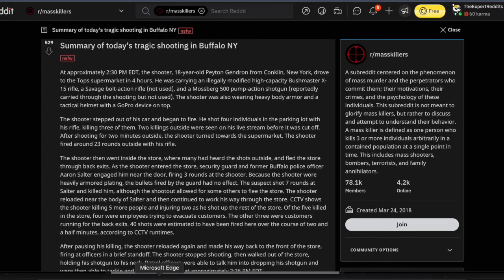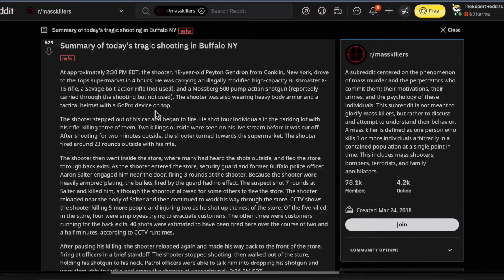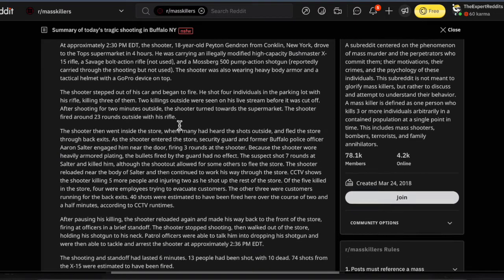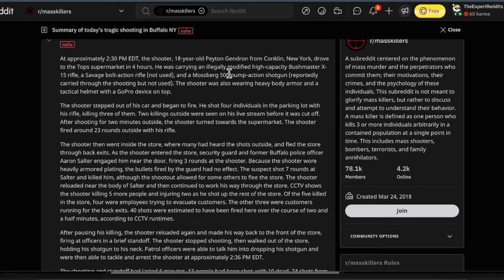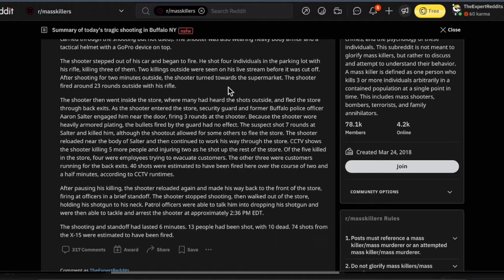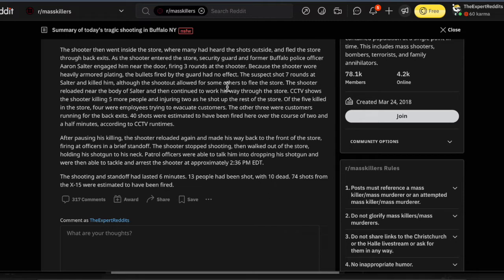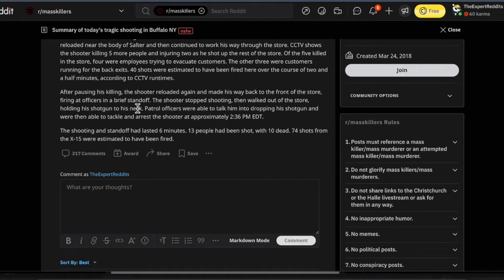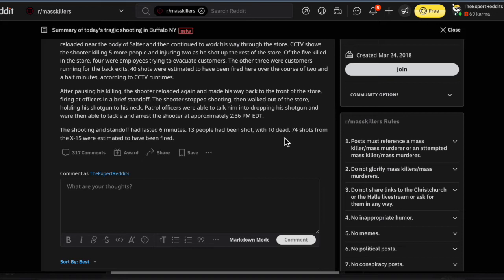BuffaloShooting, minute by minute.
The Buffalo Shooting was transcribed to Reddit so let's cover it.

The Expert is Podcasting. Podcast on Amazon Music

Lesco Brandon (@the3xpert) • Instagram photos and videos